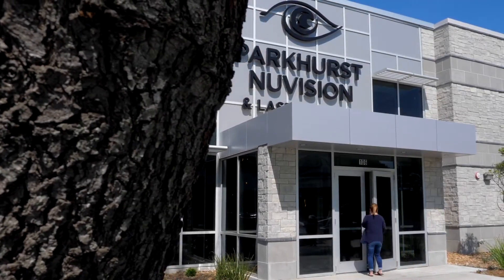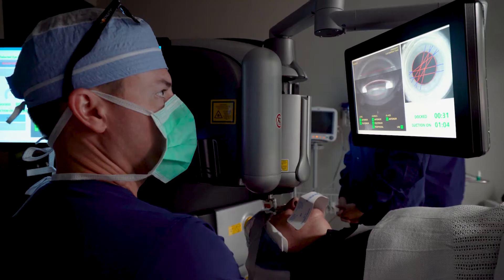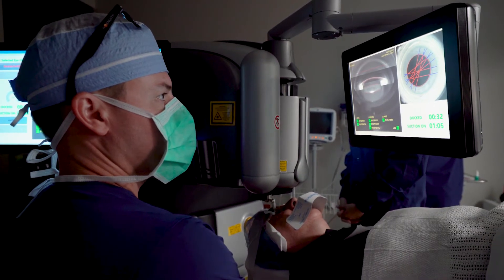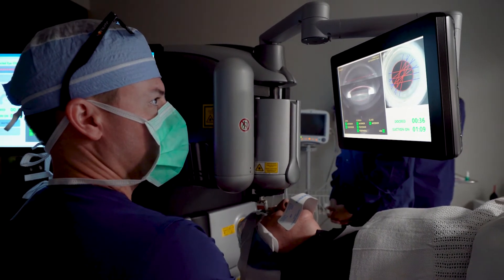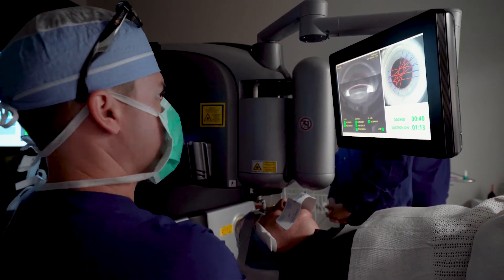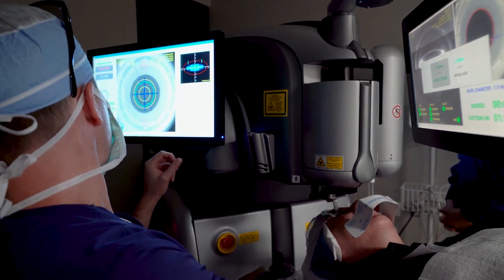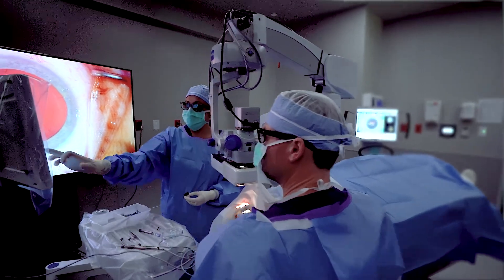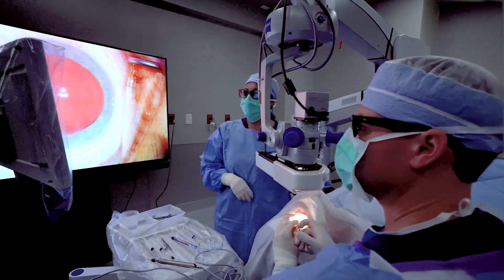With LENSAR it doesn’t matter what phaco machine I use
Dr. Gregory Parkhurst, MD, FACS from Parkhurst Nuvision in San Antonio, TX gives an incredible endorsement for the LENSAR laser because it allows for customized fragmentation patterns based on cataract density imaging (CDI).  The LENSAR softens the cataract nucleus so the phaco machine is mostly used for the suction and aspiration with very little ultrasound energy needed.